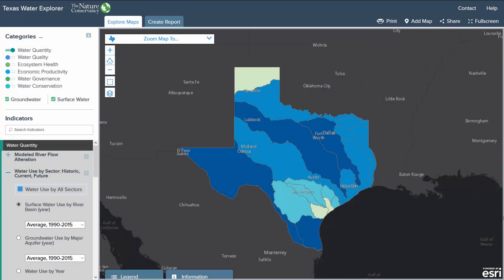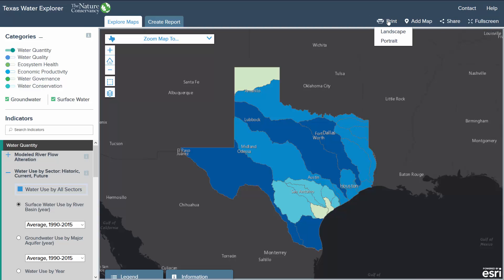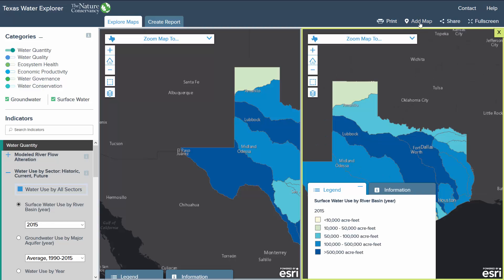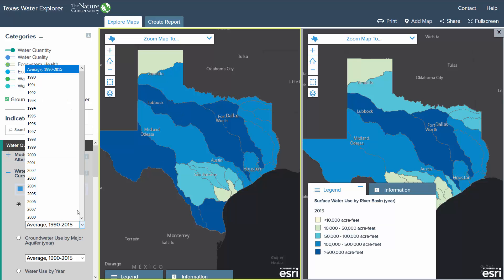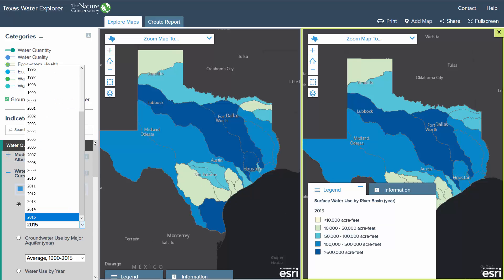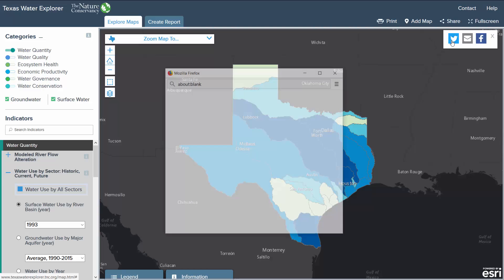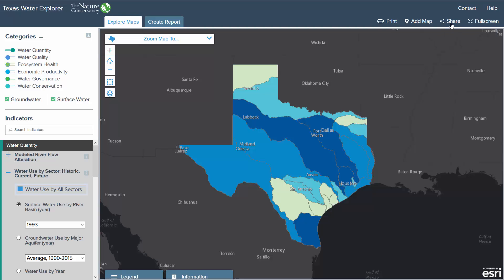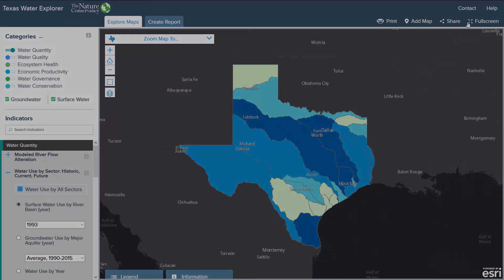Map Panel Tutorial -Texas Water Explorer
A basic tutorial on how to use the Map Panel available in the Texas Water Explorer.